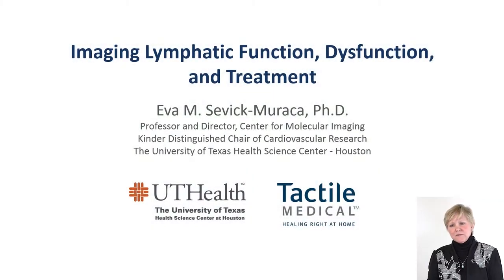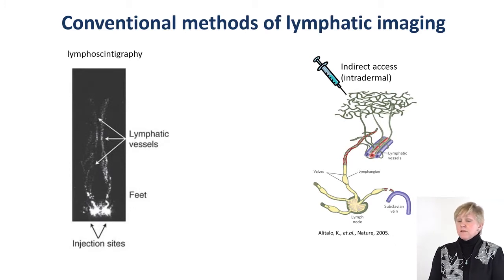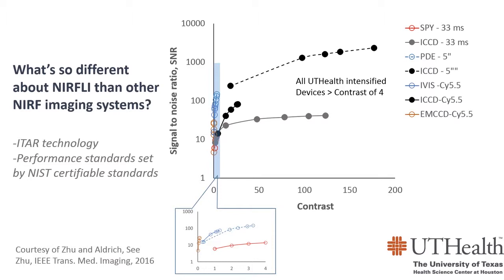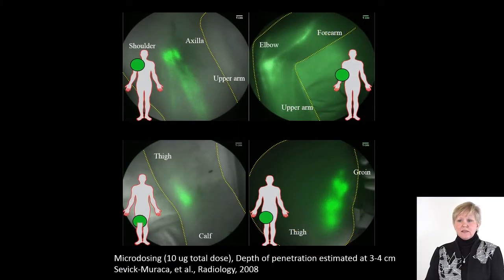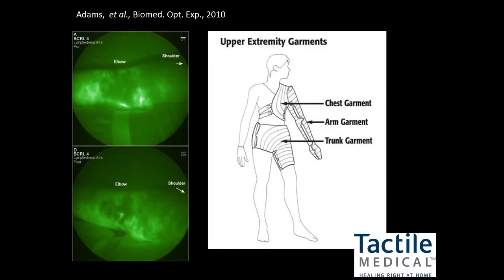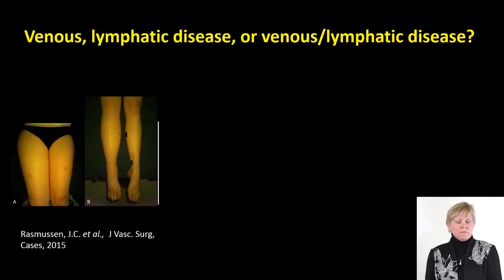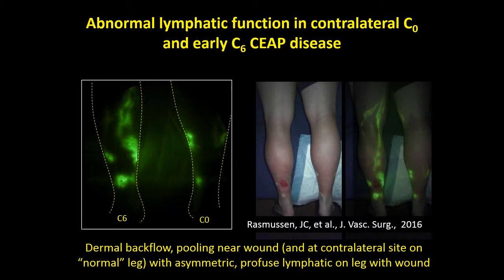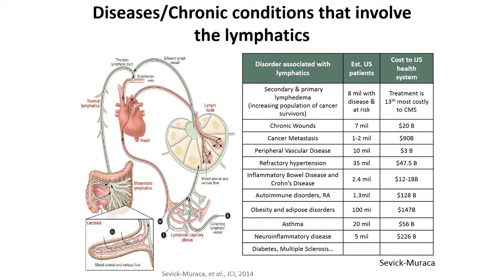Dr. Sevick Webinar: Imaging Lymphatic Function Dysfunction and Treatment